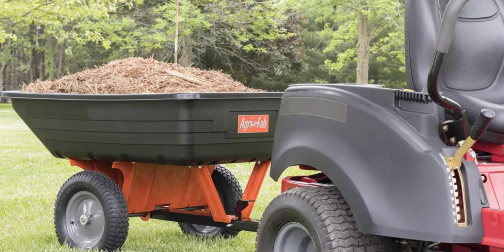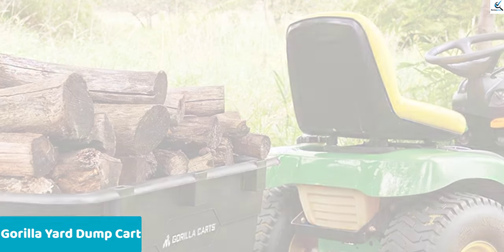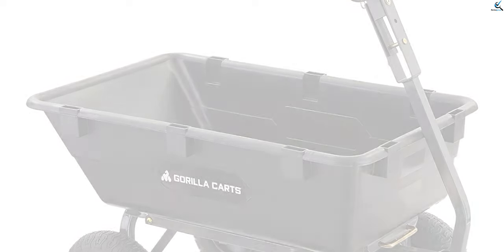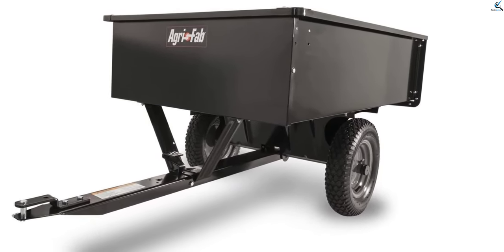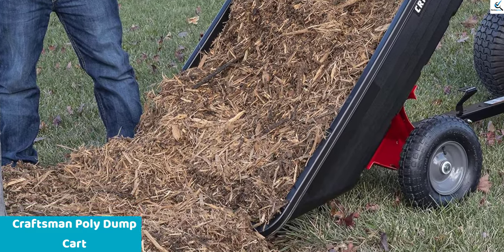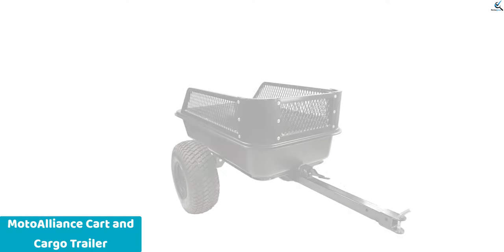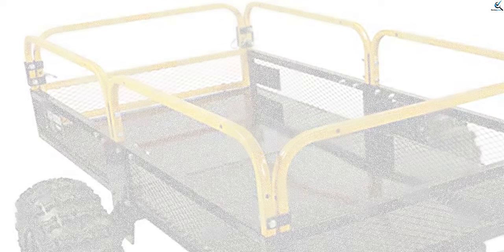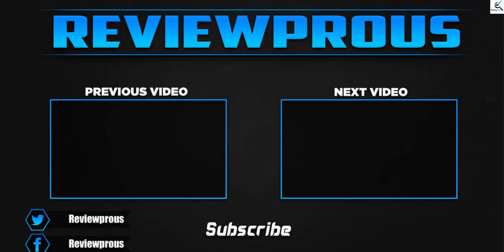Best Dump Cart for Lawn Tractor in 2023 - You Can Buy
☛ All The Links to Best Dump Cart for Lawn Tractor listed in this Video:-

You can purchase these items by clicking these

In This Video, I listed the Best Dump Cart for Lawn Tractor That are available in the market. I made this list based on my personal research, and I tried to list them based on their price, quality,  and many more things.